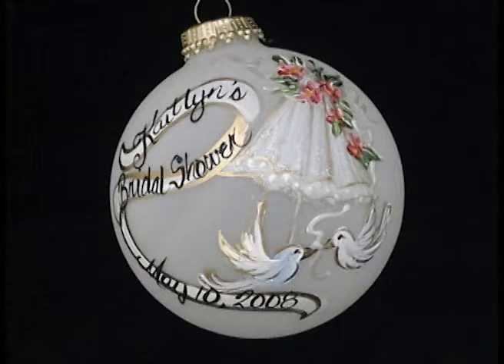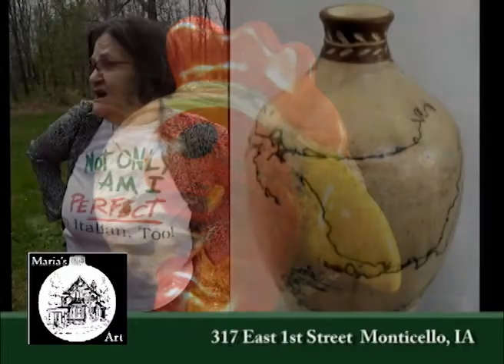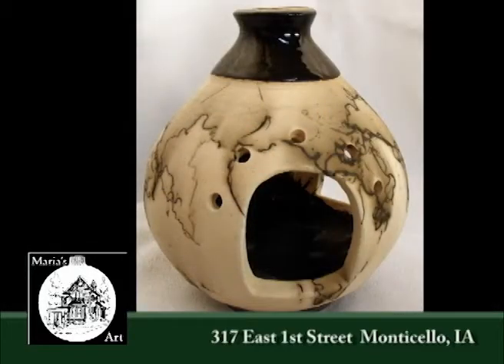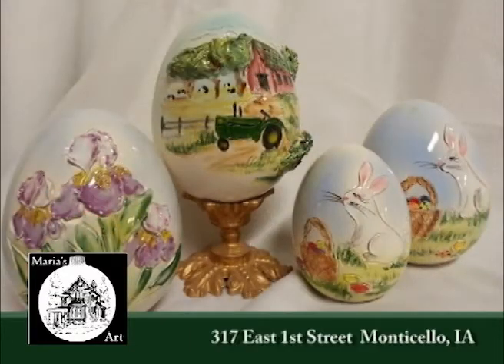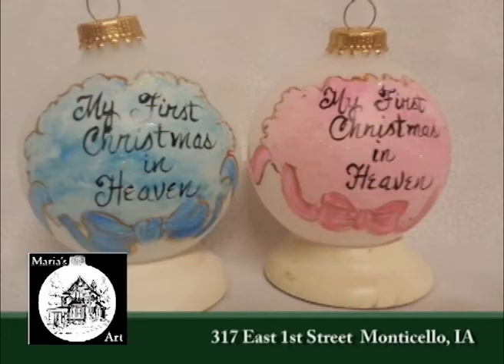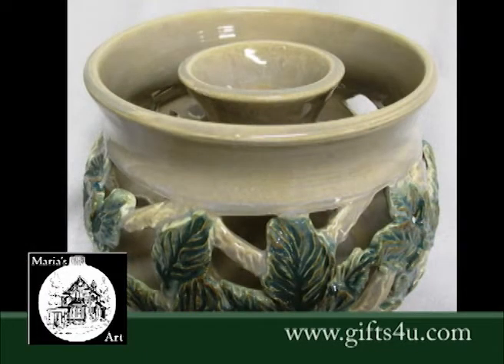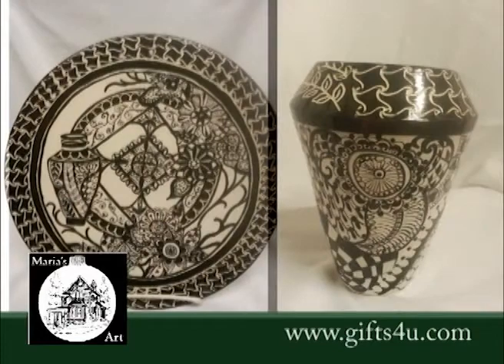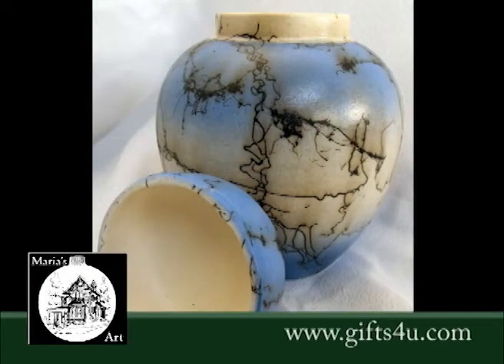Monticello Iowa's Maria's Art on Our Story's the Celebrities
You will not believe what Clarice finds after making a stop at Maria's Art located in Monticello, Iowa a great community in Jones County. This is one you sure will not want to miss!